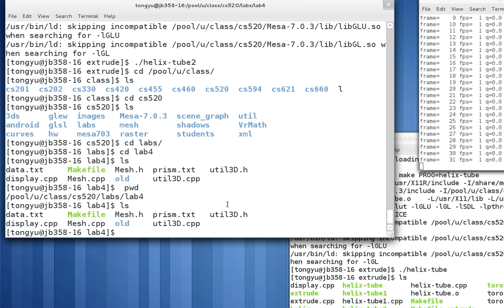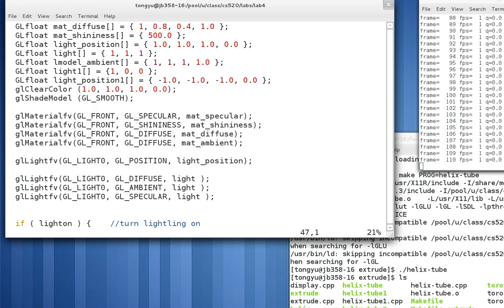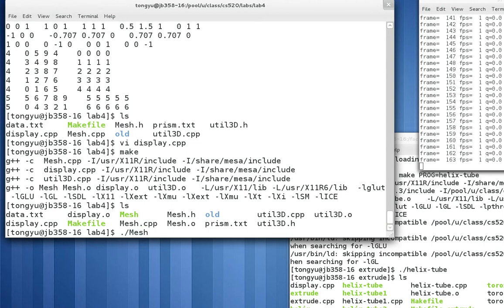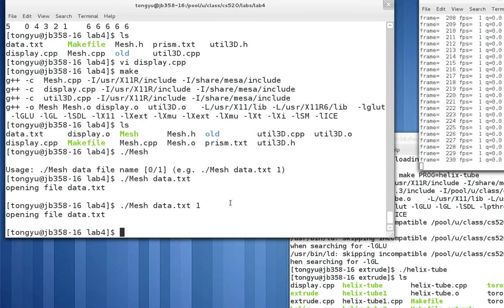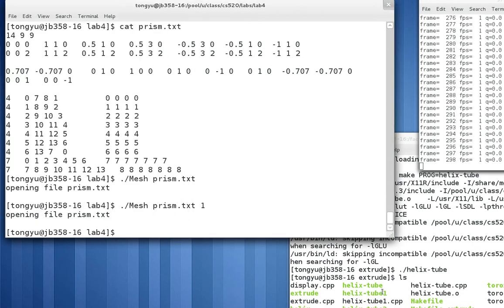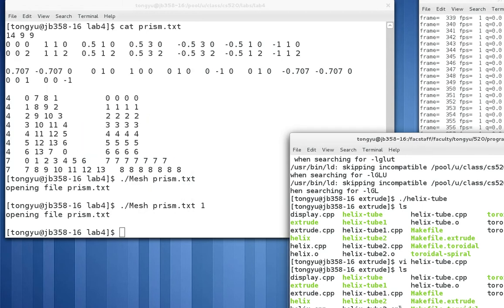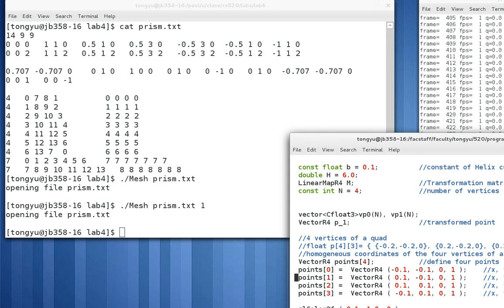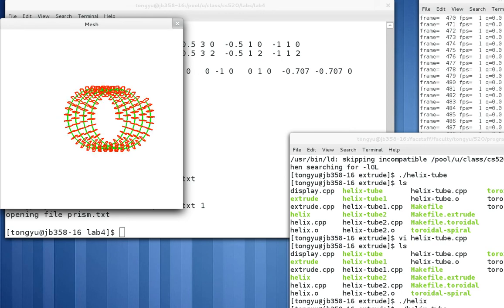3D Objects by Extrusion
3D Objects by Extrusion